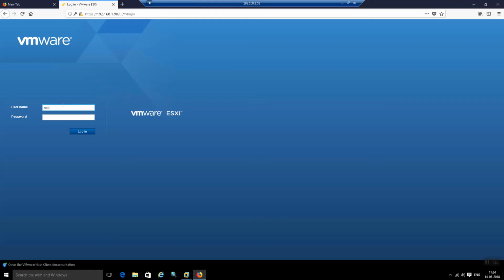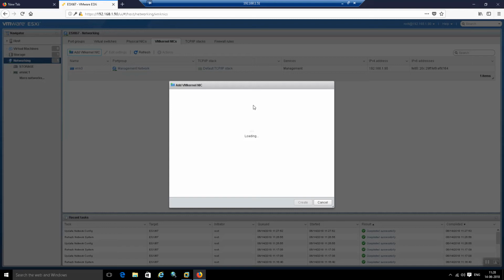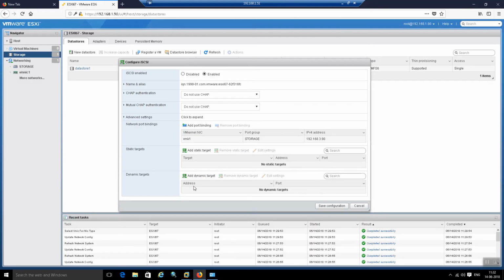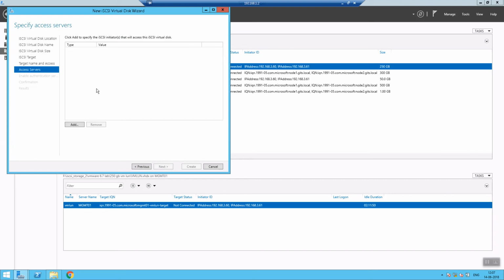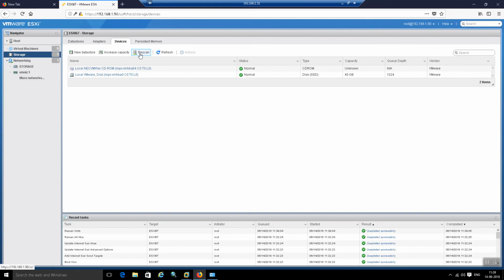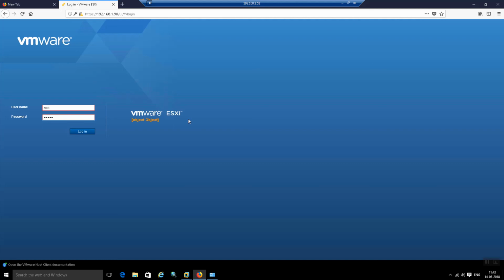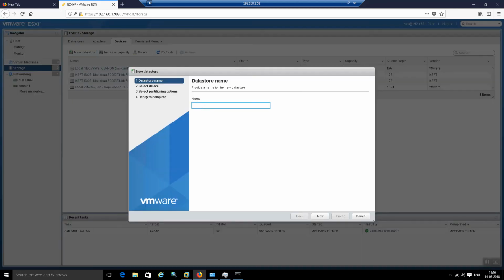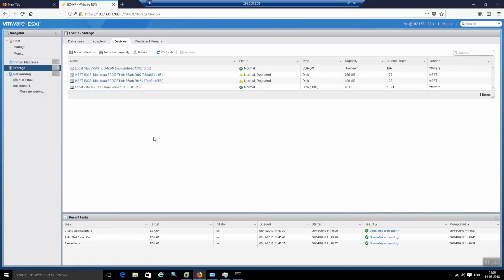ADDING LUN SPACE TO ESXI 6.7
ADDING LUN SPACE TO ESXI 6.7 BY USING WINDOWS ISCSI STORAGE